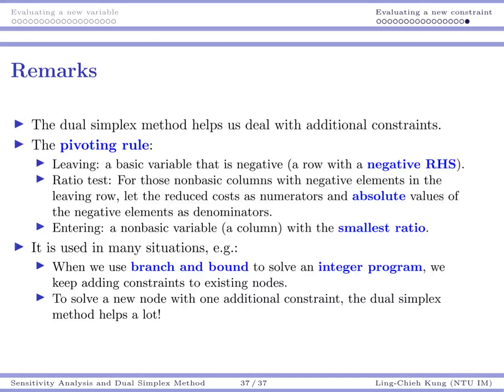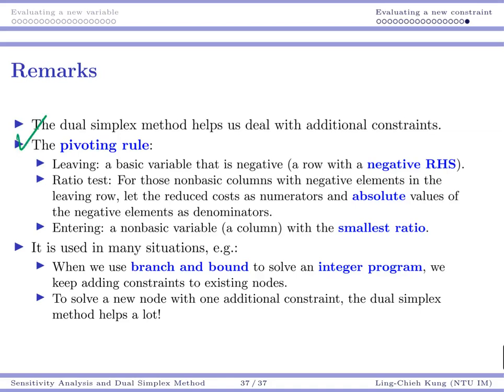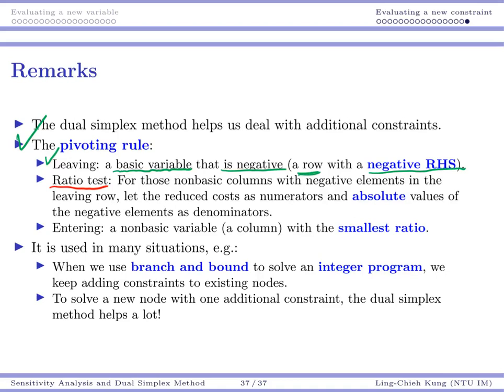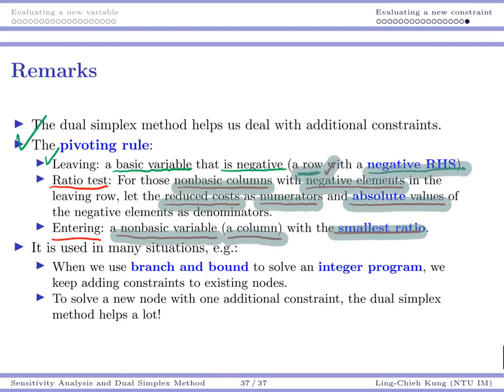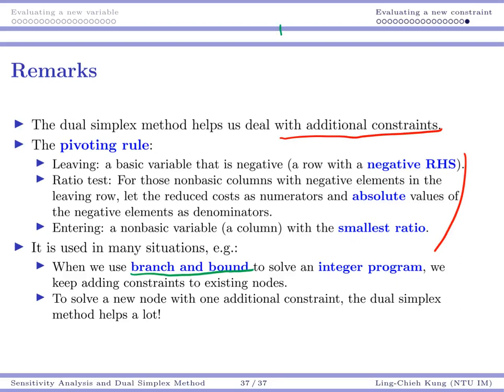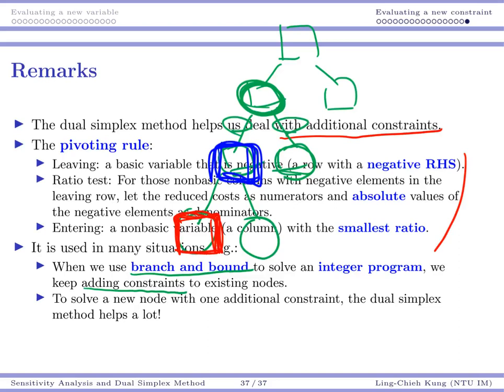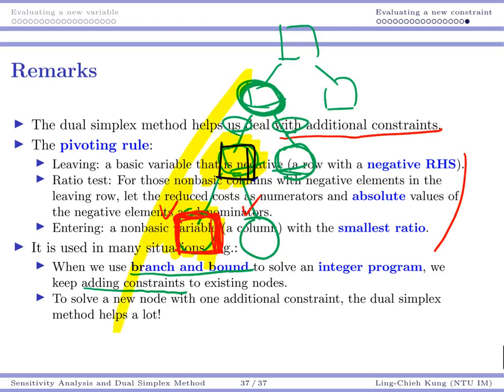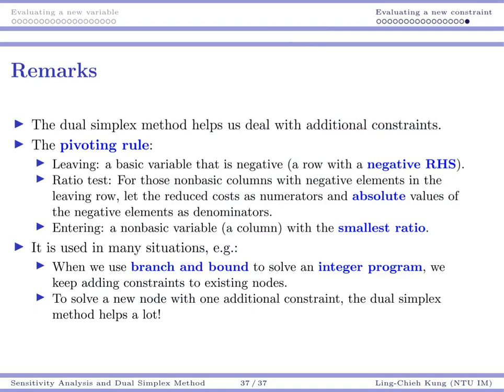[OR] Lecture 12: Sensitivity Analysis and Dual Simplex Method (9)